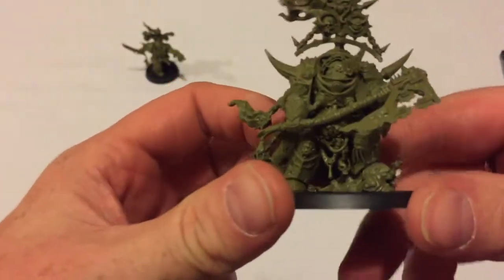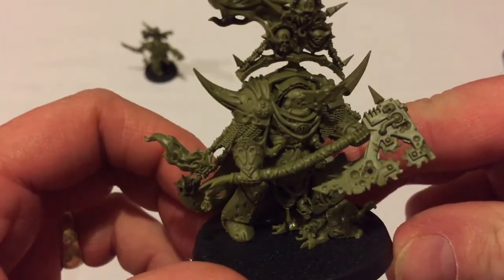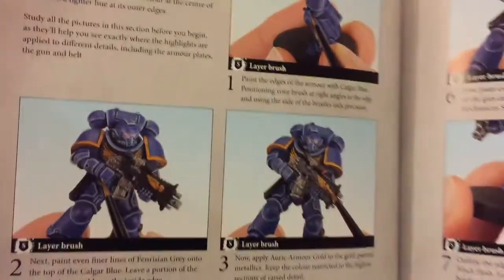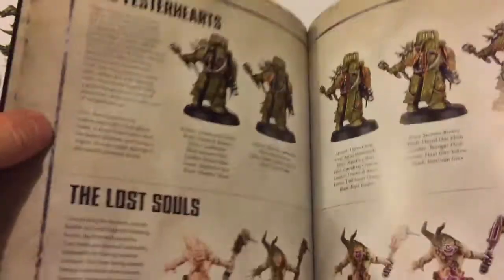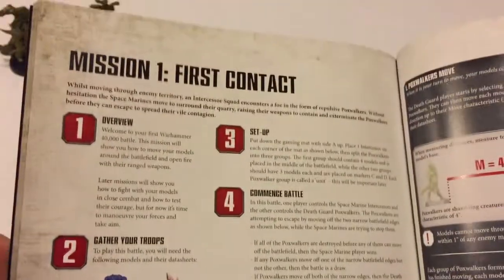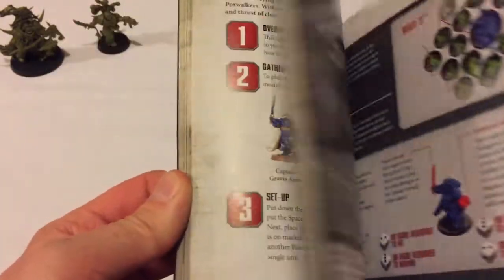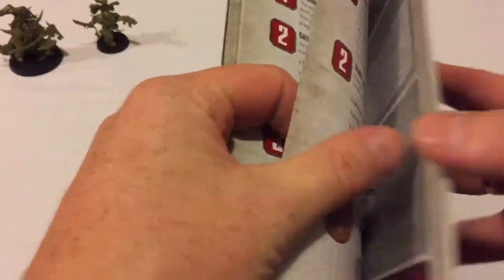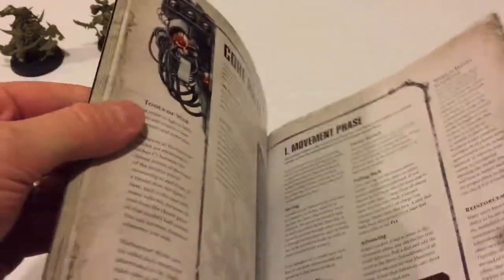Warhammer 40,000: Know No Fear - Part 5 (Final Thoughts)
Always Board Never Boring talks about the Warhammer 40K: Know No Fear starter set. Is it a worthwhile purchase?